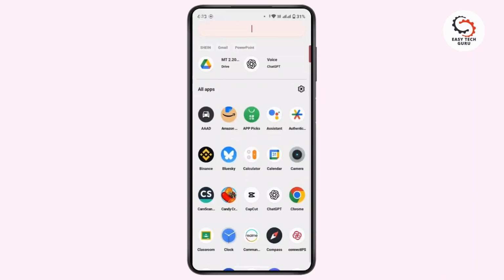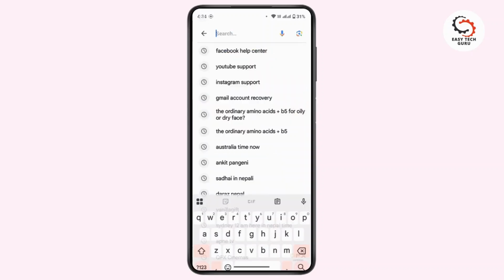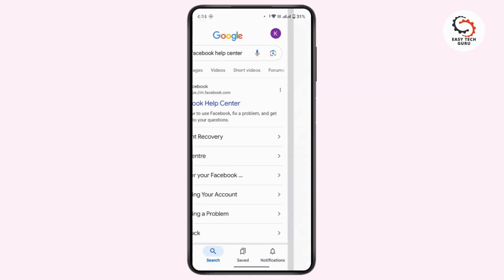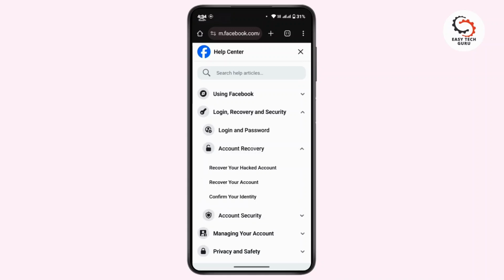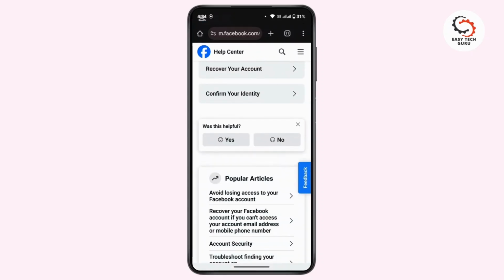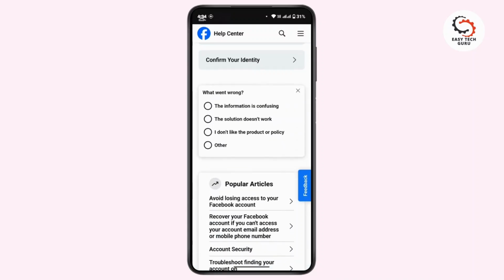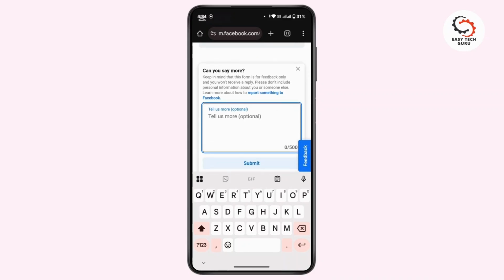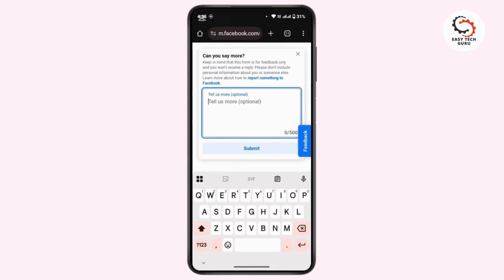How to Recover Deleted Facebook Account After 30 Days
In this tutorial, we'll guide you on how to recover a deleted Facebook account after 30 days. If your Facebook account has been permanently deleted and you're unable to log in, follow these steps to contact Facebook support and request account recovery. We'll show you how to check if your account is deactivated, how to use the Facebook Help Center, and what steps to take to submit your request. Watch till the end for tips on submitting necessary identification verification.

Chapters:
00:00:00 - Introduction
 Learn how to recover your deleted Facebook account after 30 days in this guide.

00:00:10 - Check If Account is Deleted
Make sure your Facebook account is permanently deleted or temporarily deactivated.

00:00:20 - Reactivate Deactivated Account
 If your account is just deactivated, log in with your credentials to reactivate it.

00:00:35 - Reset Password
 If you can't log in, try resetting your password using your email or phone number.

00:00:50 - Contact Facebook Support
 If your account has been deleted for more than 30 days, visit the Facebook Help Center to get support.

00:01:10 - Submit Request for Account Recovery
Fill out the "Other" option in the Facebook Help Center to request account recovery.

00:01:30 - Provide Necessary Details
Make sure to include your email and other necessary details to help Facebook verify your account.

00:01:50 - Facebook Review Process
 Facebook will review your request and may ask for identification verification to recover your account.

00:02:00 - Conclusion